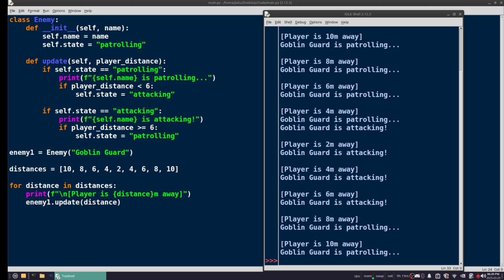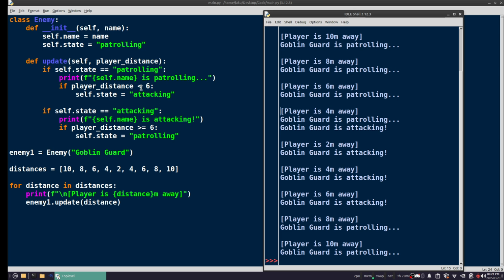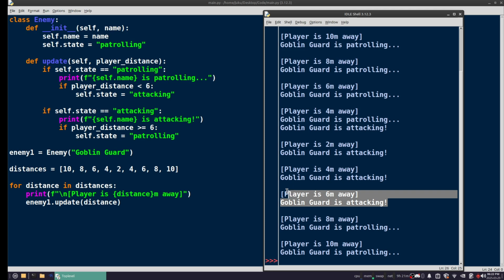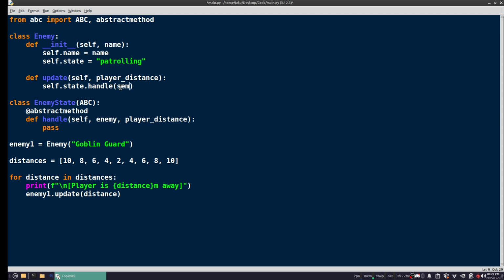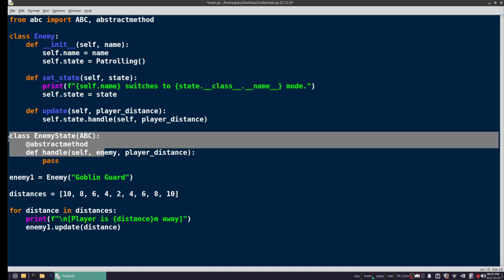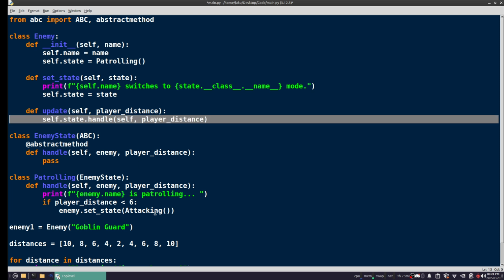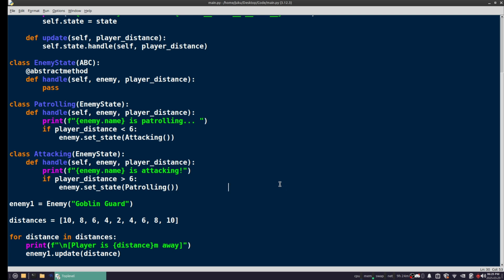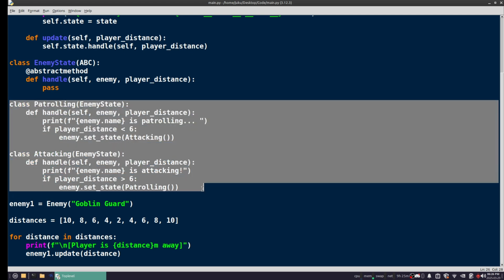State Pattern in Pygame – Clean Game State Management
Documenting my personal programming journey as well as teaching the basics for anyone who wants to learn with me. (I'm not an expert)
Going over the State Design Pattern.